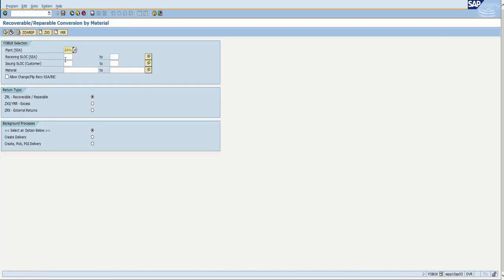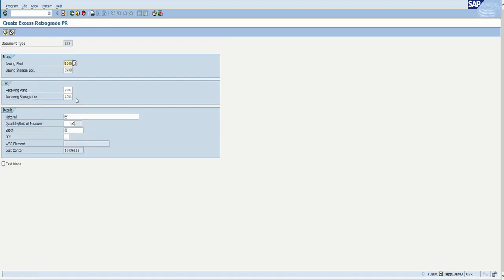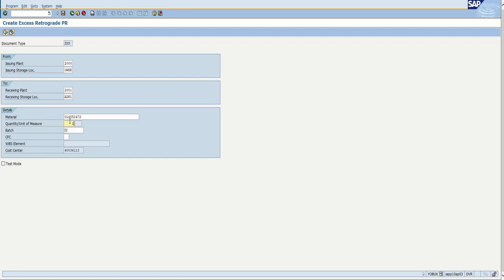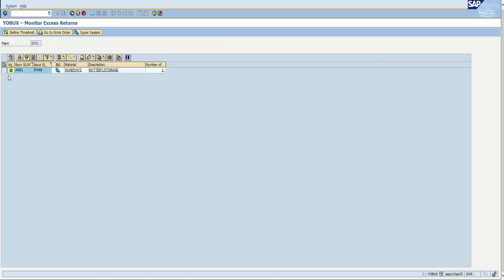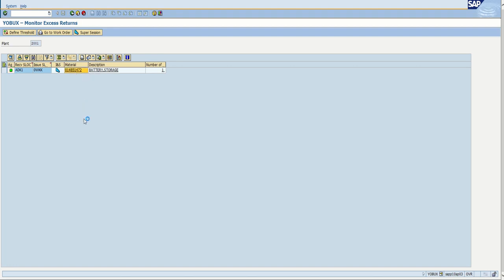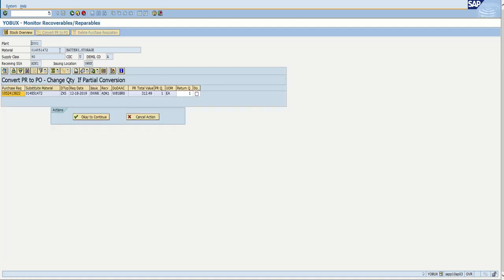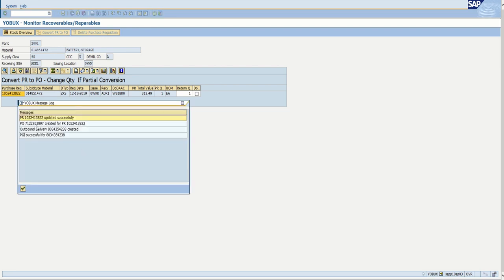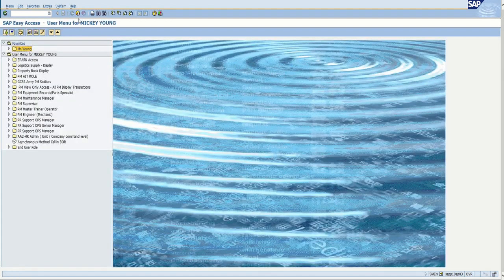Create a Turn In / GCSS-Army